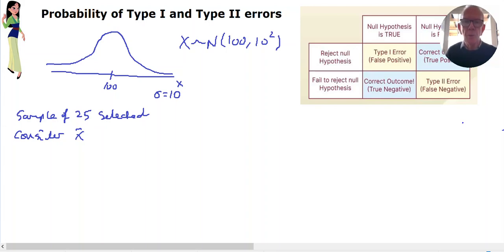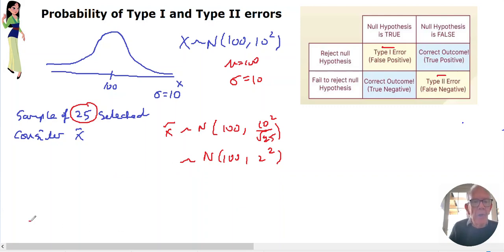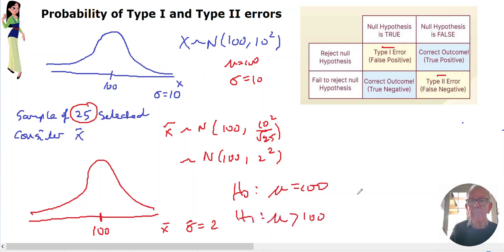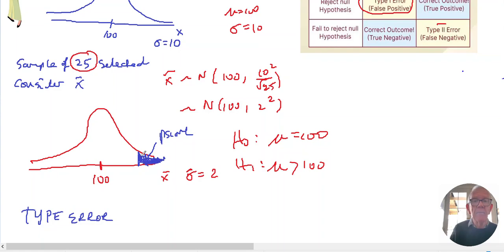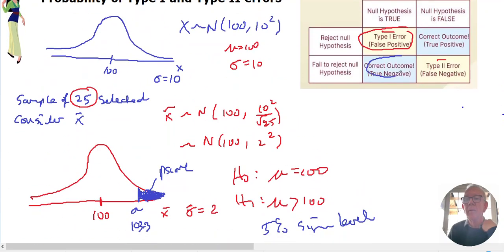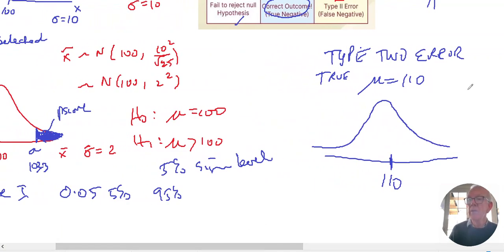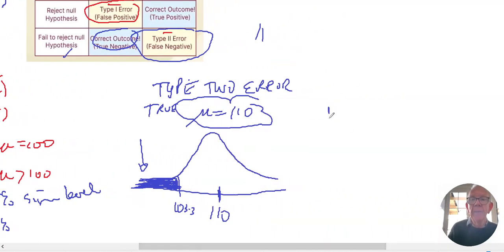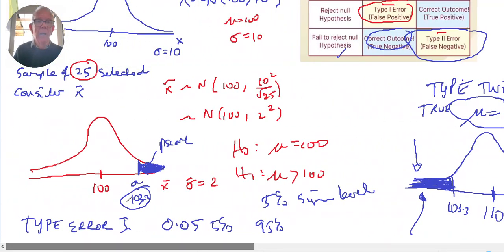sm34 Type 1 and 2 error probabilities explained